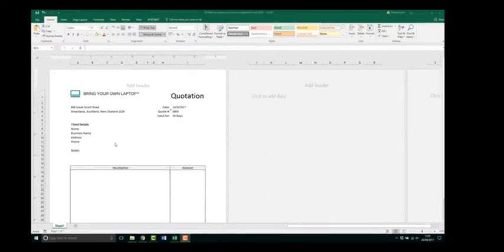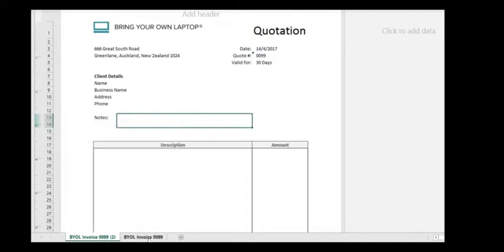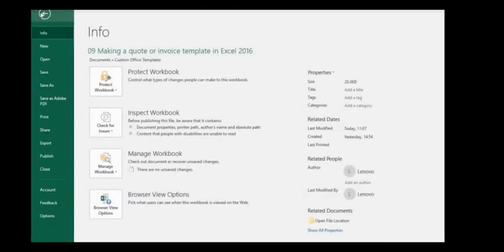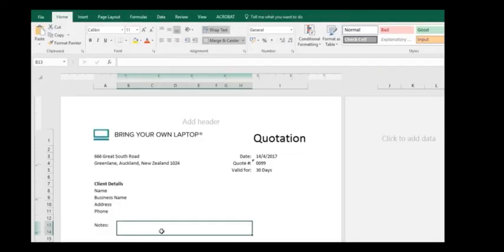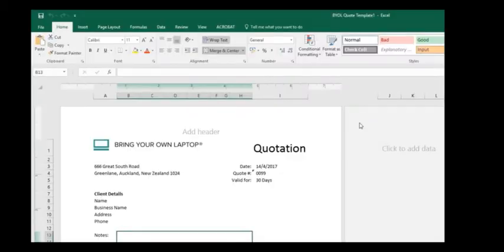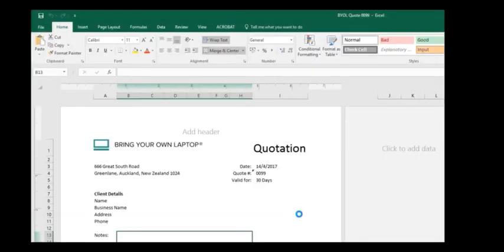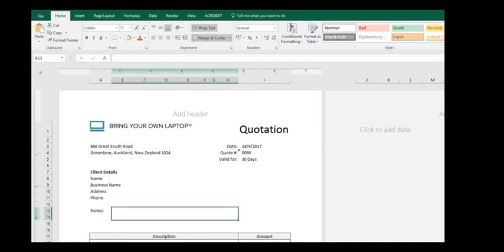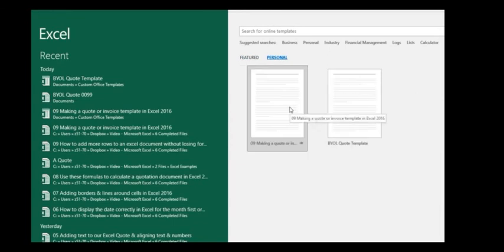Excel Tutorial 101: Creating a Template